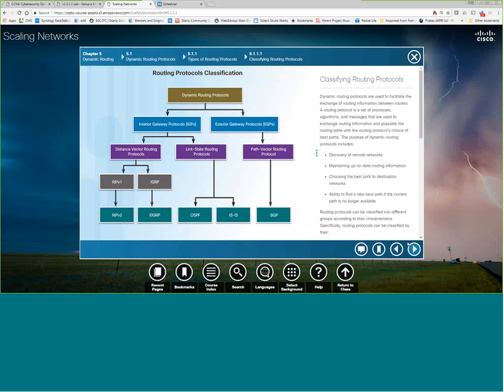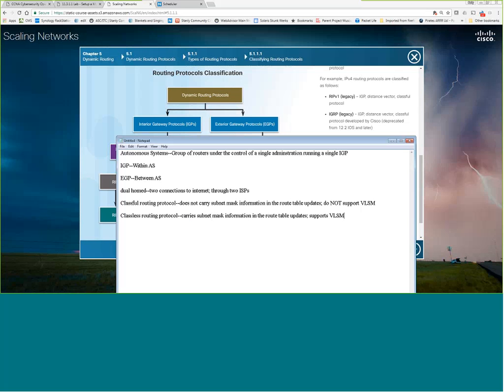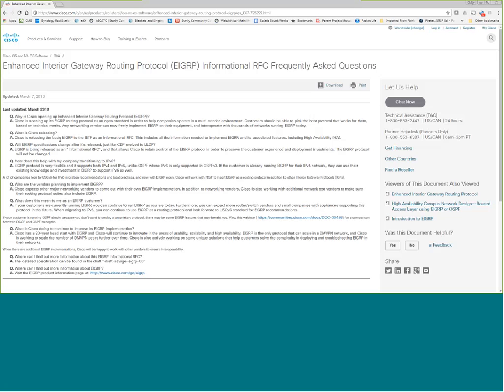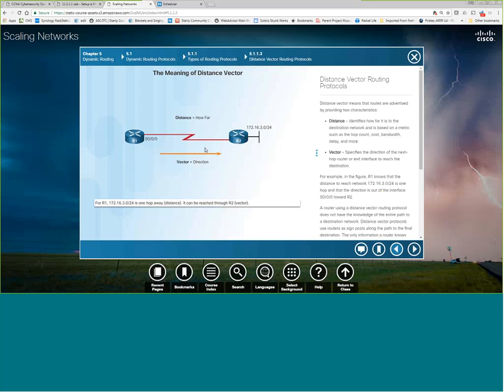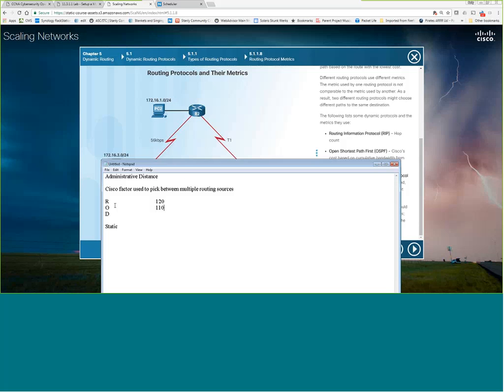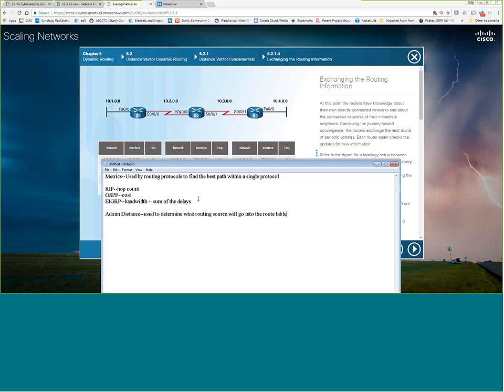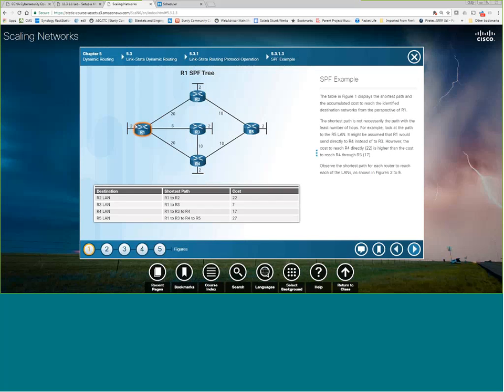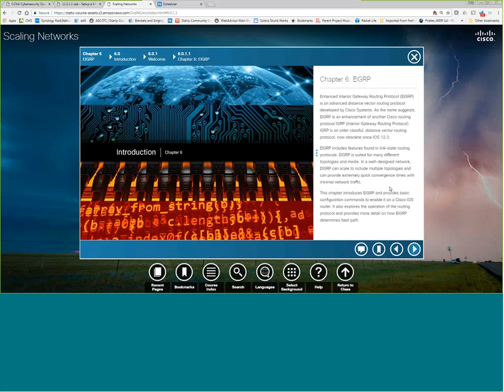ITC Scaling class meeting 11/2/17